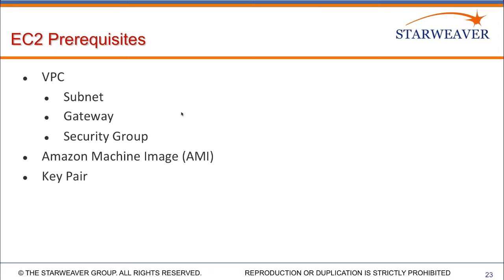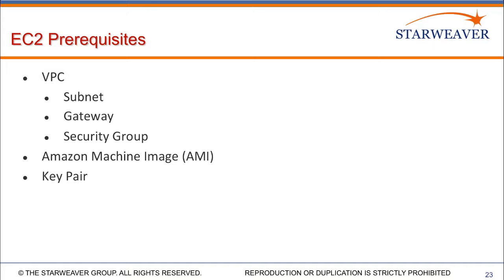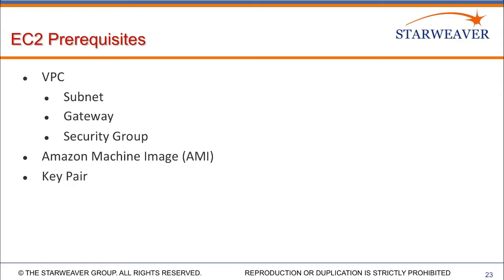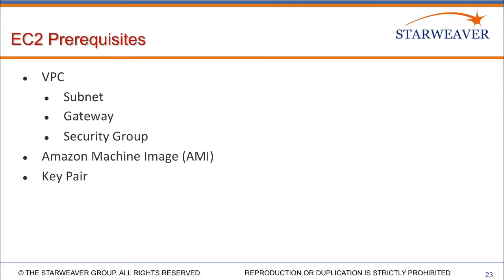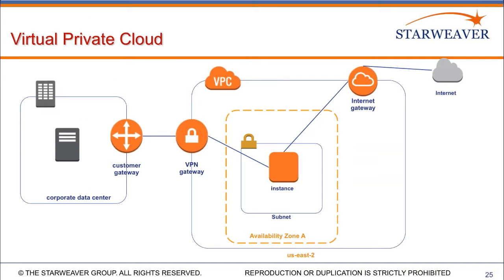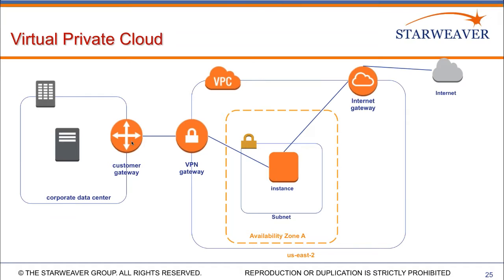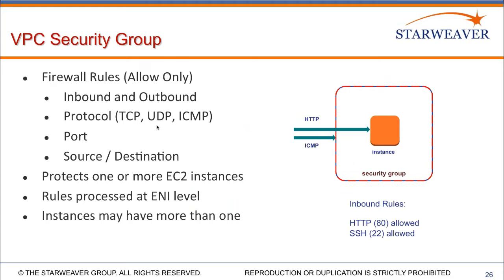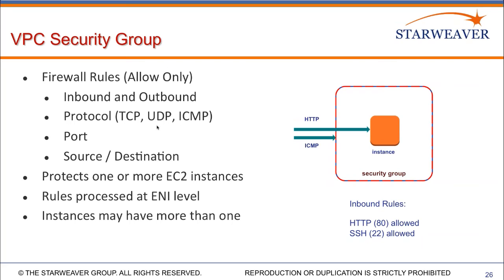AWS DEEP DIVE 06 DEPLOYING ON EC2